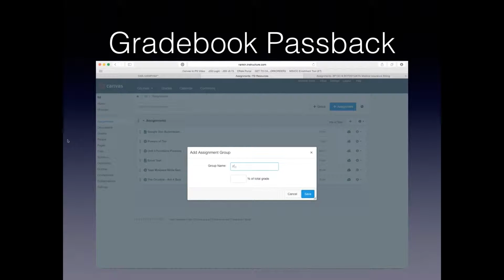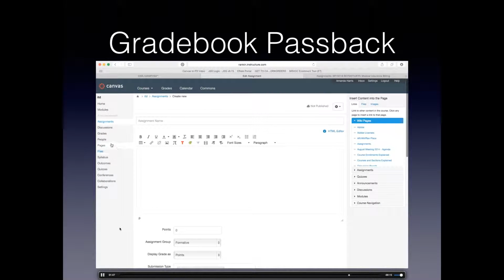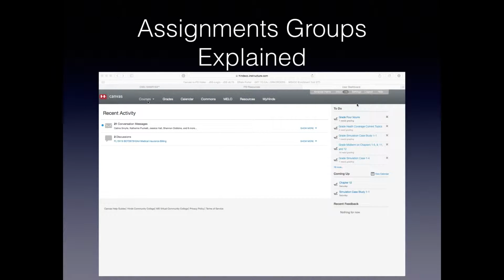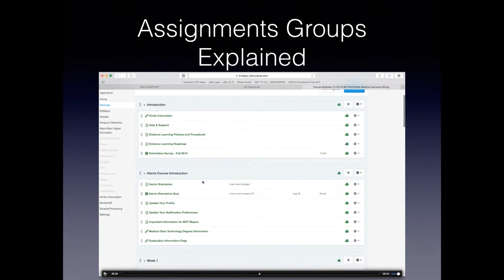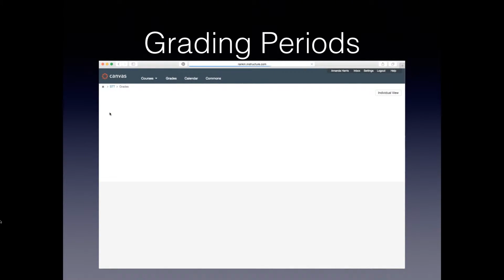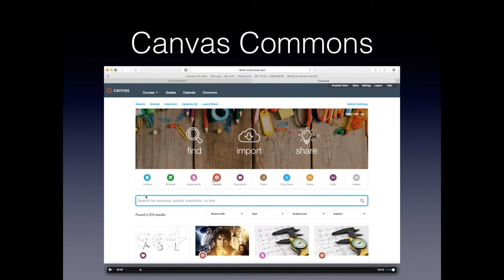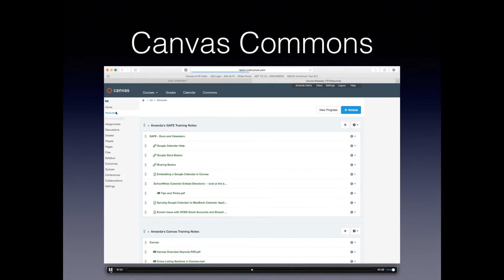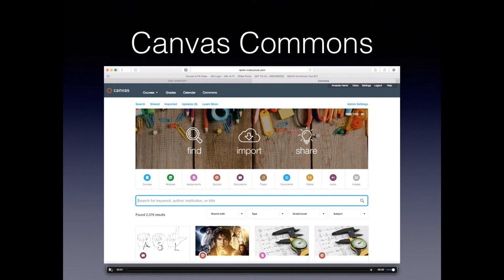RCSD Canvas September 2015 Training Video